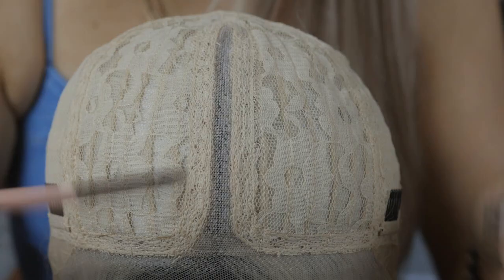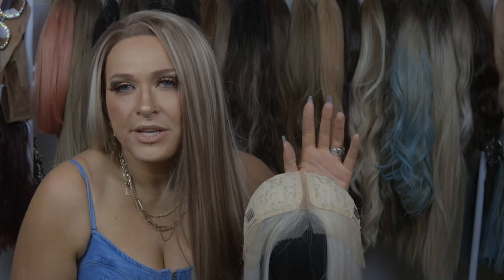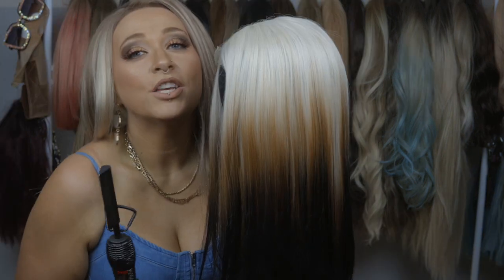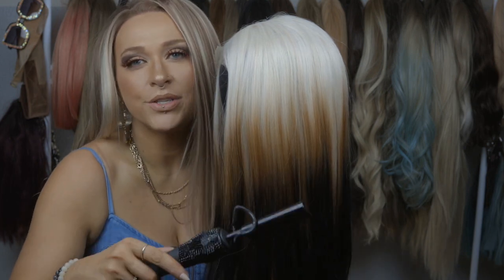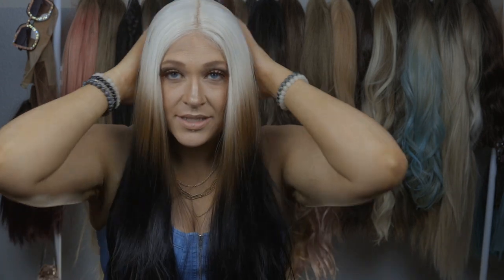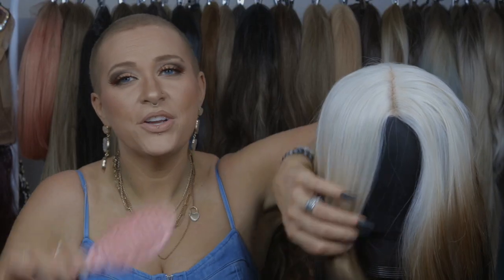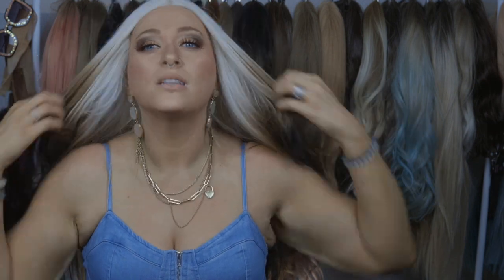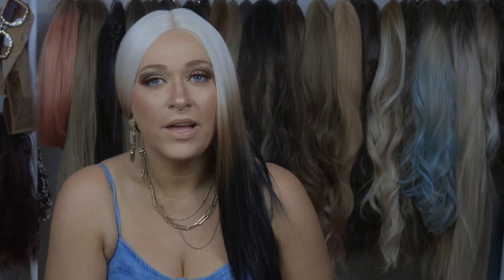Out Of The Box Wig Tutorial | Jesse M. Simons | Emo Wigs | Wig Education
Hey guys! This is a new video series we wanted to bring you. I get asked all the time about different synthetic wig brands. So I figured, why not go out there into the wig world and get some high quality wigs from those brands and test them out. I am not a wig review channel so these wont be your typical wig review videos. In this video, I'm taking this wig from Emo Wigs "Out Of The Box" and getting it ready to wear. Think of it as a "practical wig review". Let me know down below if there is a synthetic wig company out there you would love to see me try and I will see what I can make happen!

- Jesse M. Simons

❤️Important Timestamps❤️

00:00 Intro video
01:45 Hiding Knots
03:18 Heat Repair
05:13 Cut Lace
06:20 Brush Wig
07:00 Secure A Wig

🎉For the Everyday Synthetic Wig Spray and Detangling Brush check out

Song Code: DOAP9PWNYUXTGNSV